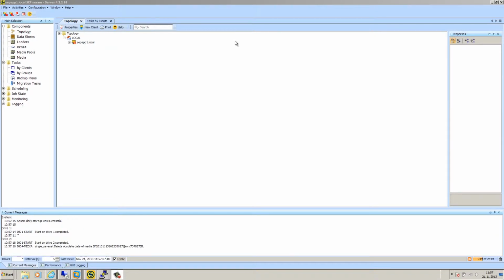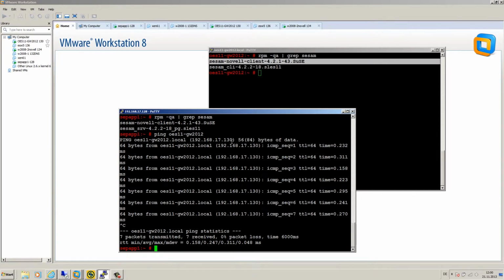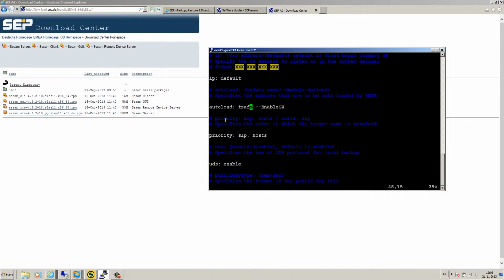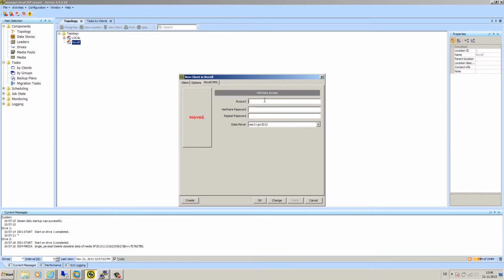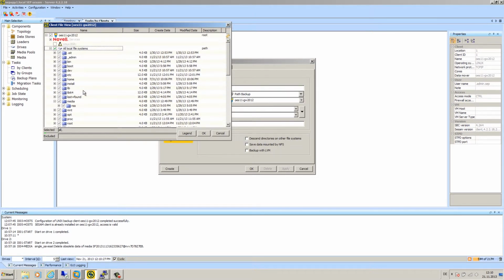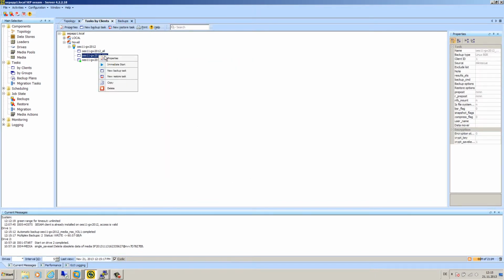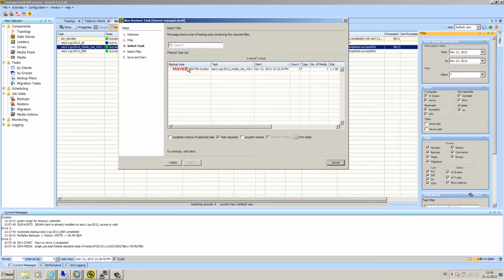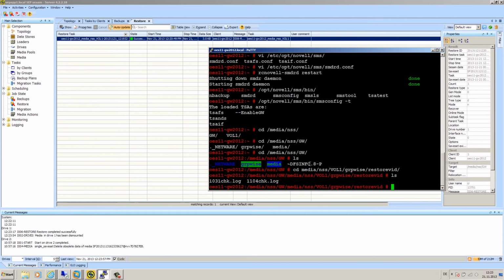SEP Instructional Video: How to Back Up OES Linux with SEP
Watch a demo of how easy it is to set-up, configure and start a backup of an OES Linux Client with SEP.